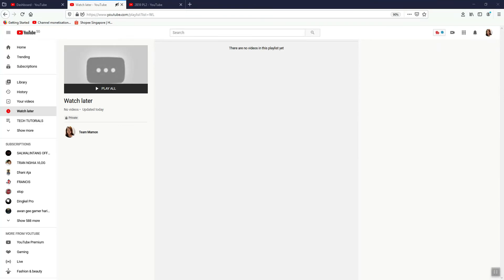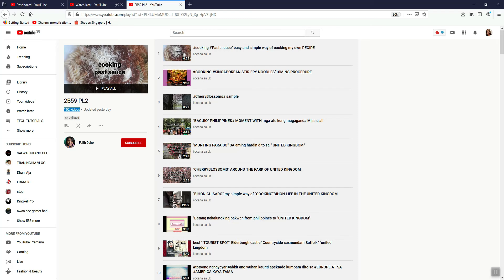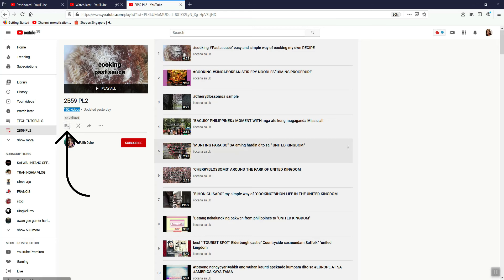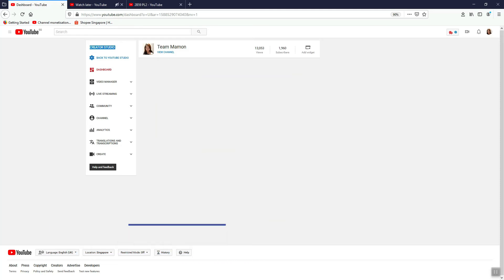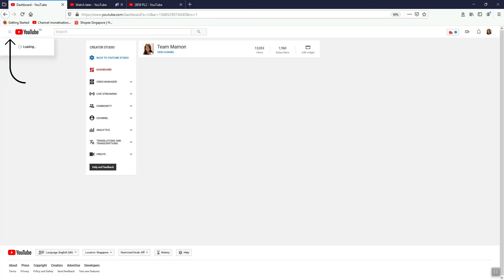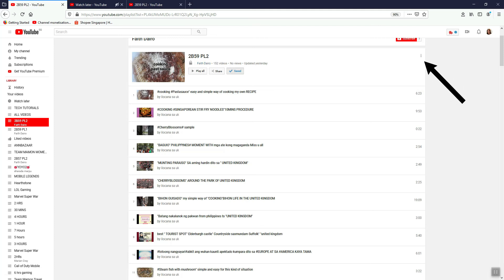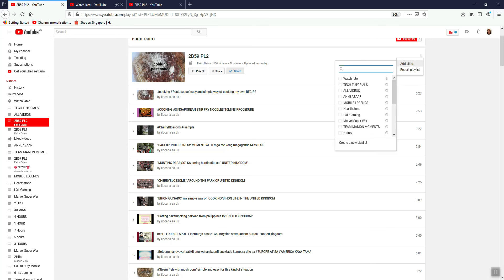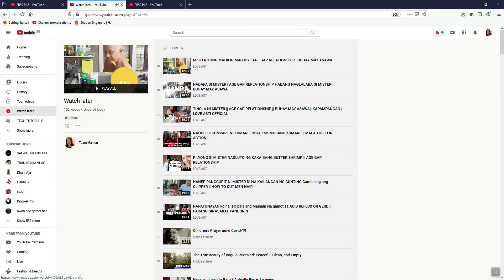EASY WAY TRANSFER PLAYLIST TO WATCH LATER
This is a guide that will show you how to transfer your playlist into watch later.

HOW TO GO TO "CREATOR STUDIO"

Really appreciate your kind support.